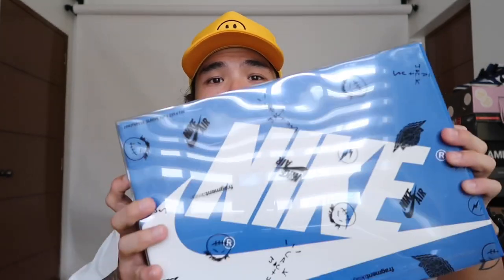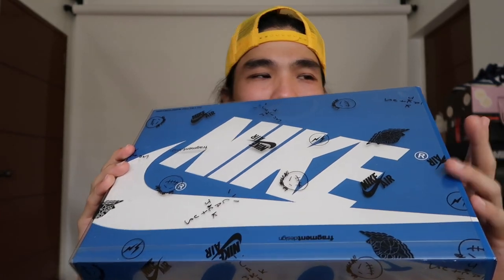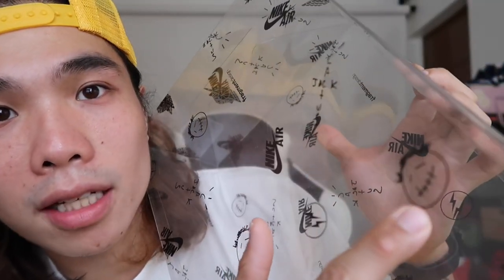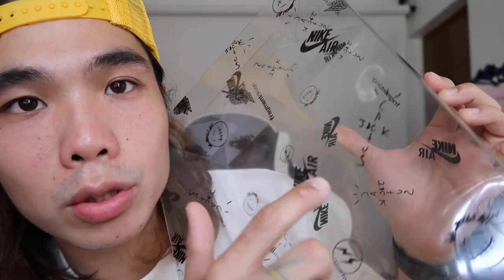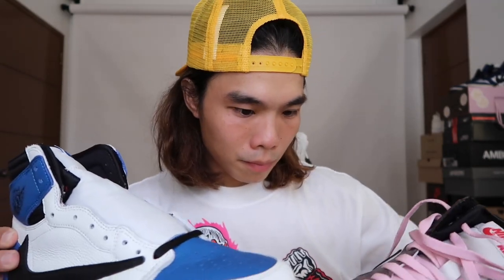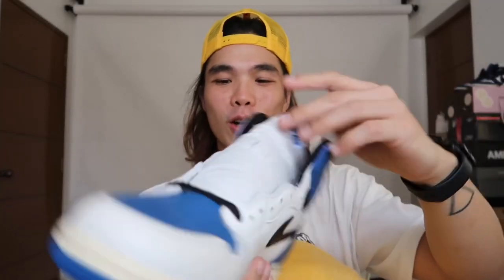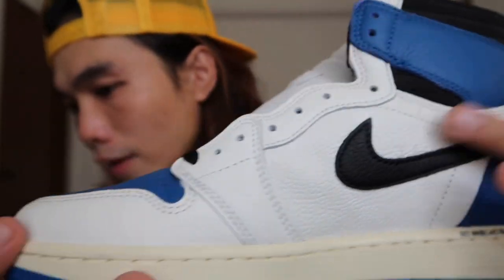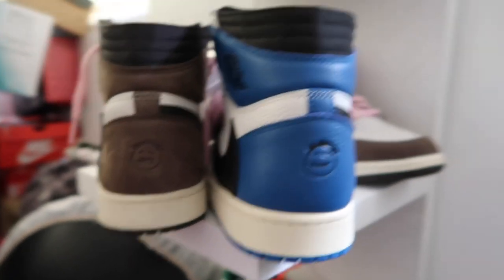You have to watch this before buying the Air Jordan 1 High Travis Scott x Fragment!!!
JEFF ONG